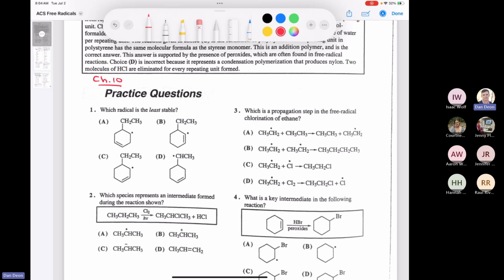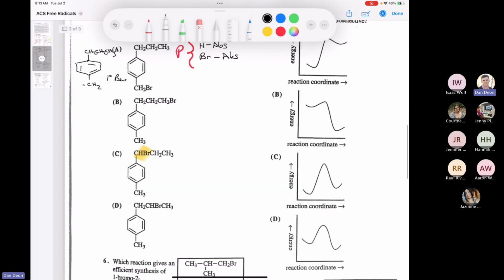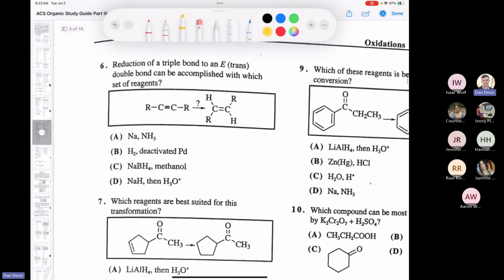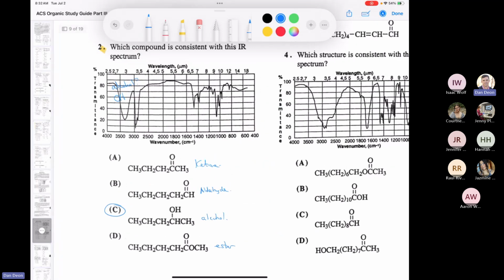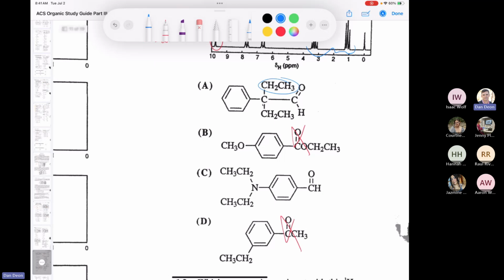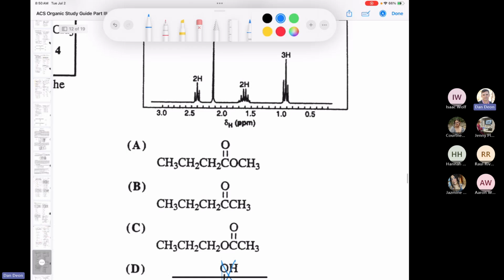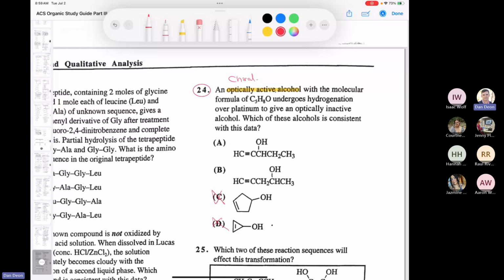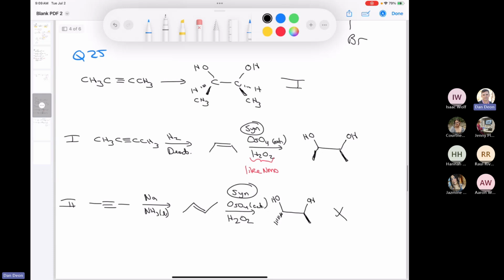DHEM 3101 Lecture July 2, 2024 Part 1